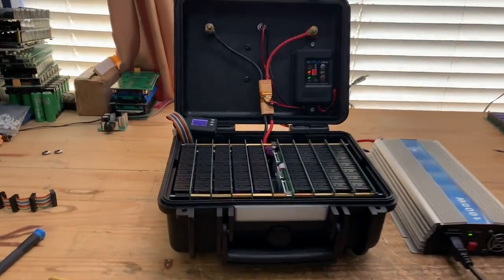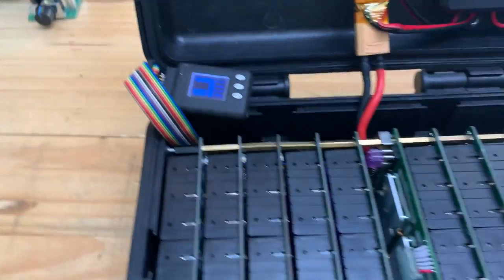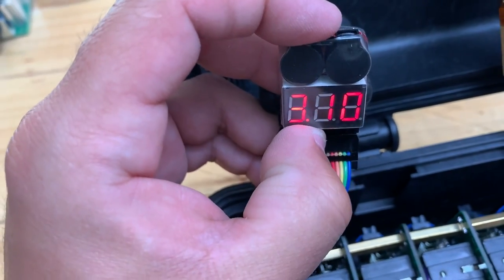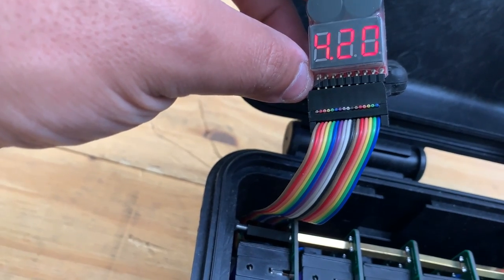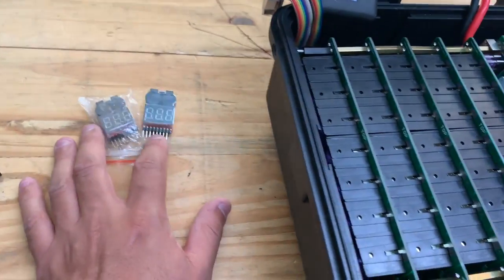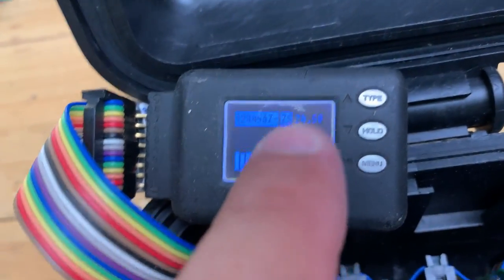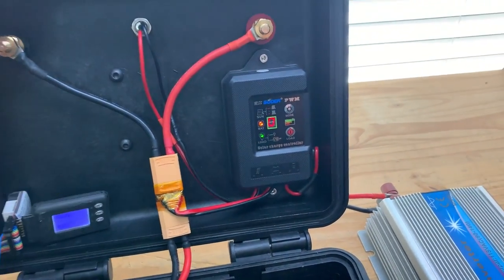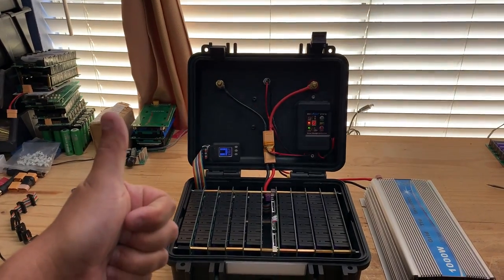The Challenges of Using cheap Chinese Electronics in DIY battery Projects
FAQ:
4) Where Can I buy Solar Panels?   Flexible
7) What is the best fuse wire? I only use 1/8w resistor legs
8) Why not use Supercapacitors?